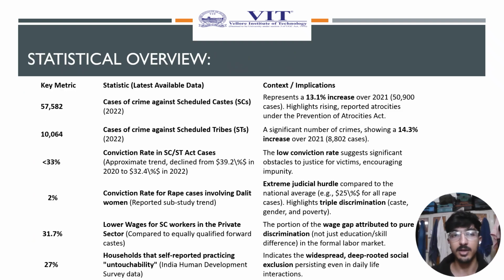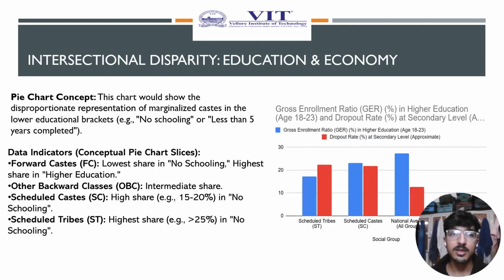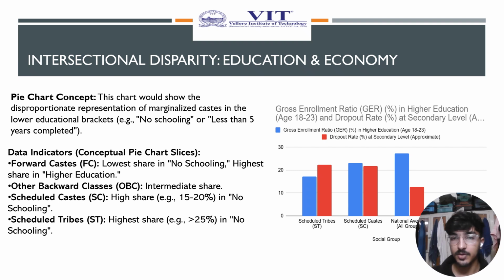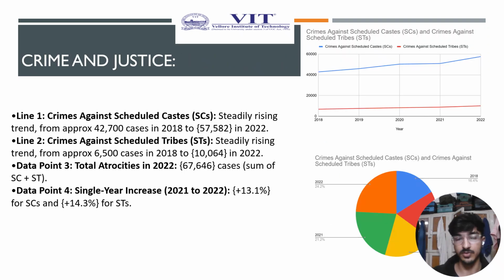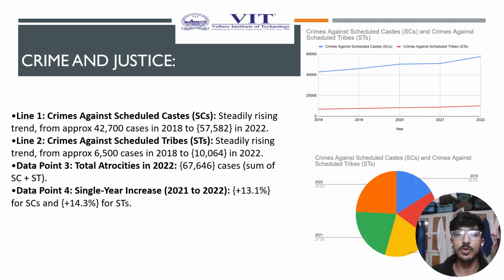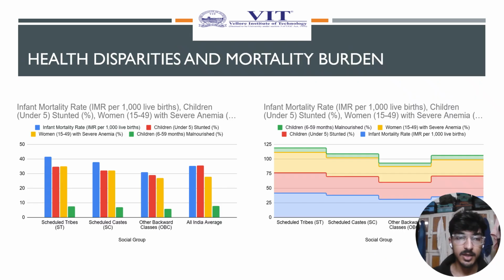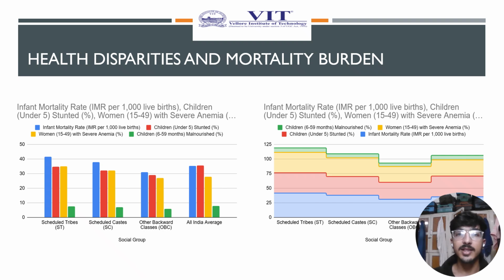caste discrimination 24BML0025